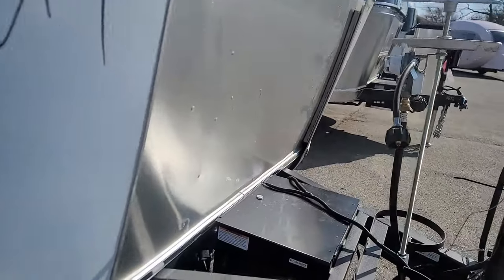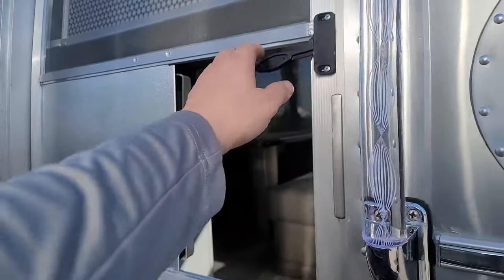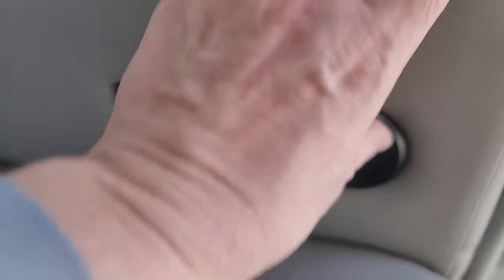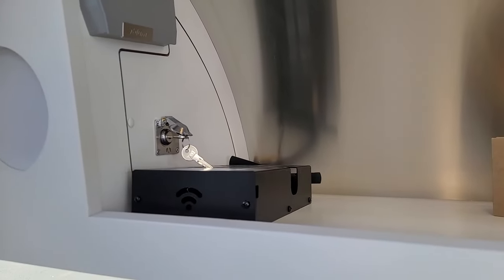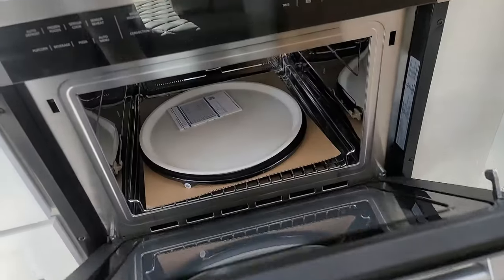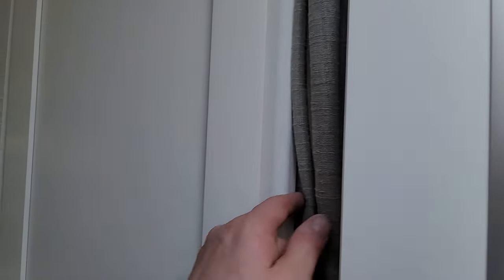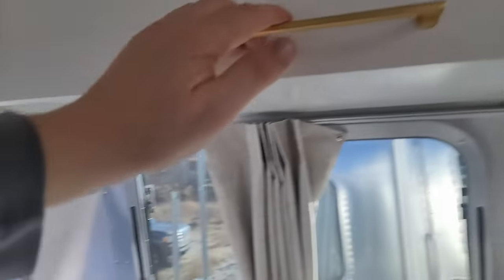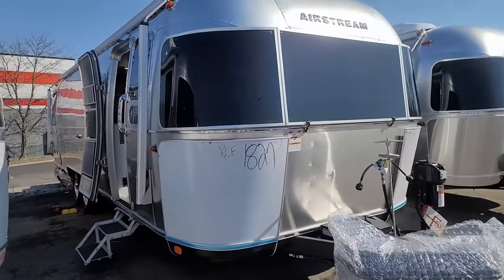Is the 2024 30ft Airstream Classic the greatest travel trailer ever?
A quick introduction and tour of the 2024 Airstream Classic 30rb for sale at Mark Wahlberg Airstream in Columbus Ohio. Top-of-the-line Airstream.